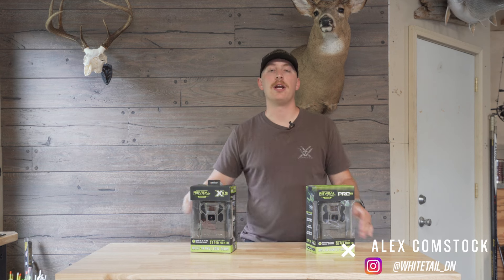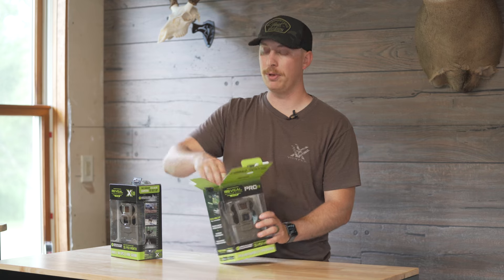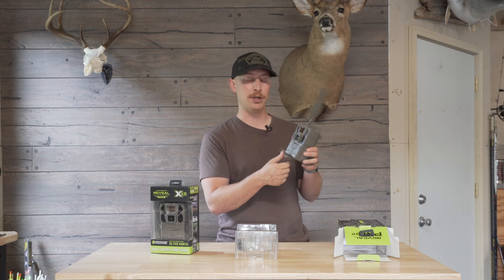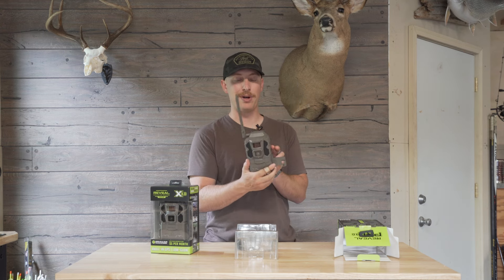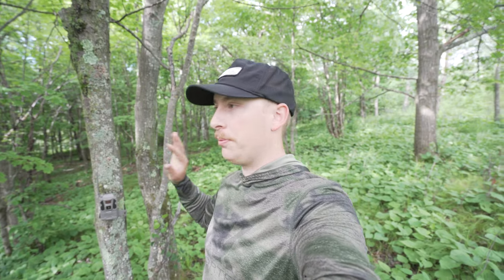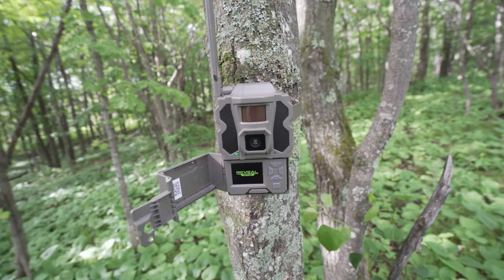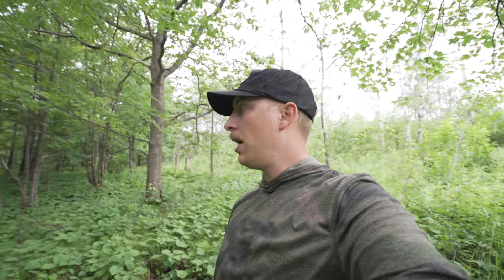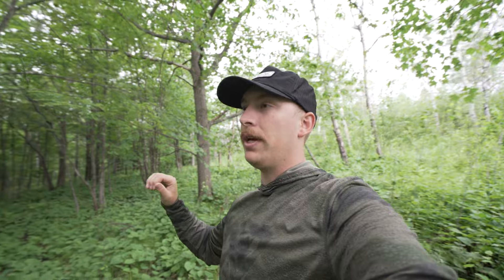TACTACAM REVEAL 3.0 OVERVIEW!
In today's video, Alex Comstock is giving his first impressions of the all new Tactacam Reveal 3.0. This a brand new product from Tactacam, and the reveal 3.0 comes in two different models, the X 3.0 and Pro 3.0. To learn all about them, watch as Alex dives into the nitty gritty on them both!